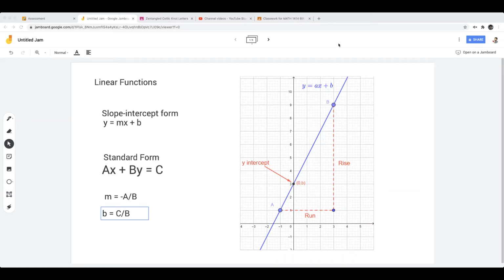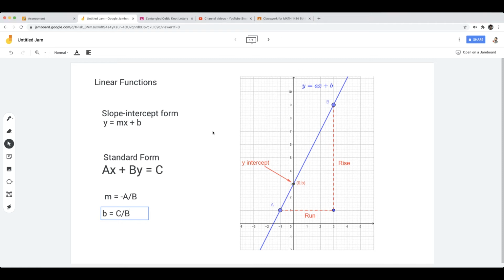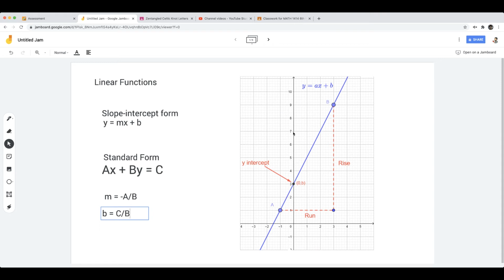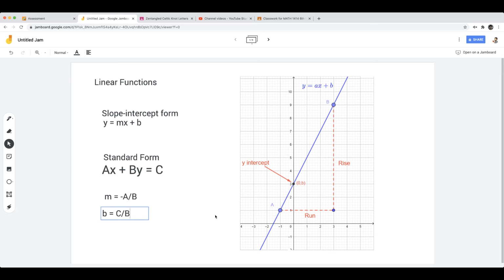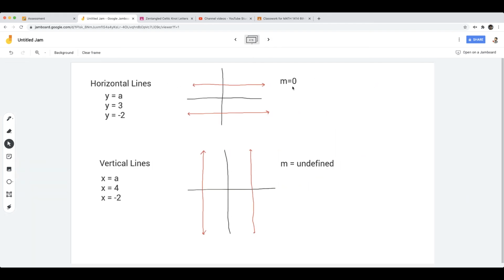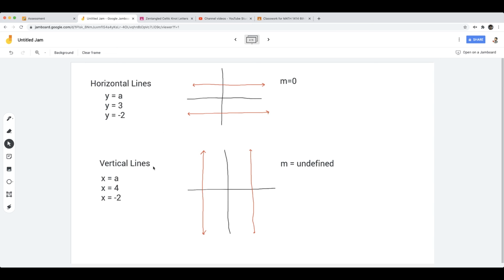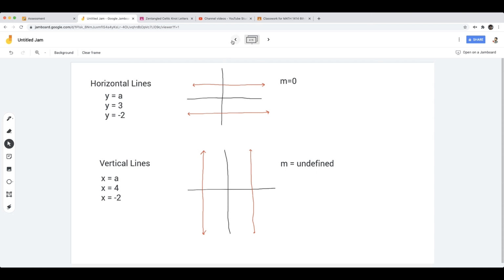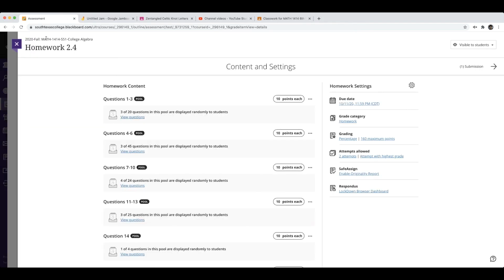Graphing Linear Functions